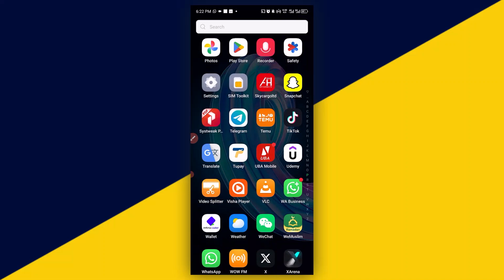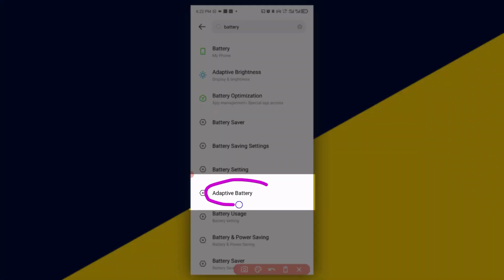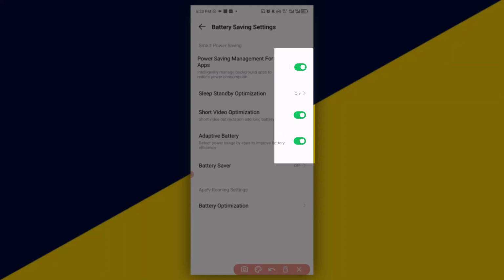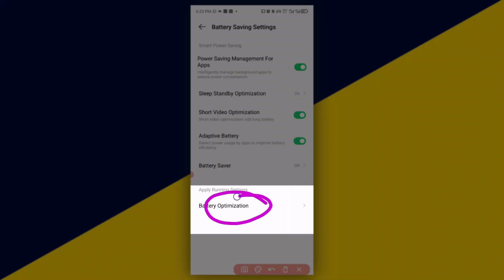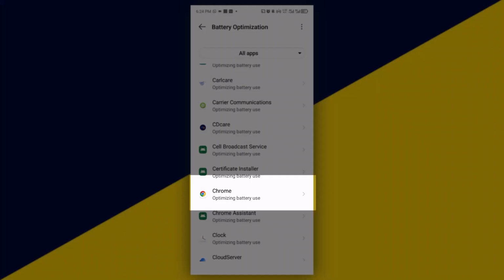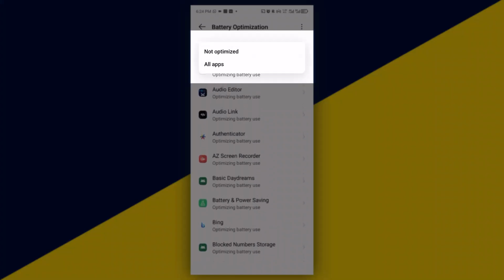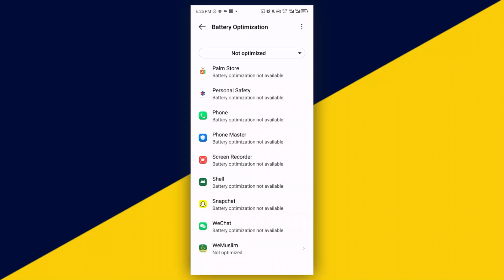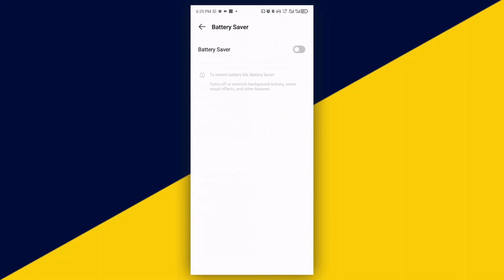Save Android Phone Battery Life by Turning On These Settings!